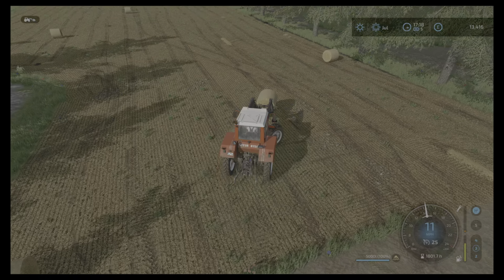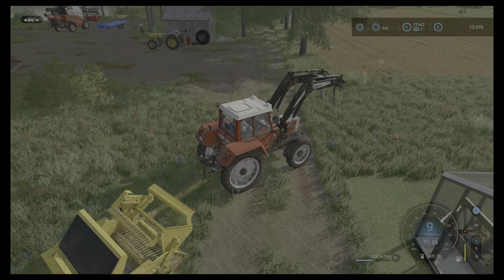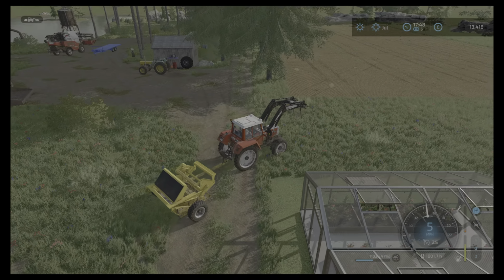Survival Lets Play ep41 No Man's Land. Farming Simulator 22 - Free stones & grass!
In todays episode on No Man's Land we start by baling & cultivating field 1 before spending a good chunk of our cash on a new piece of equipment. We finish with a time lapse of us cutting our meadow prior to deciding what we want to do with it.